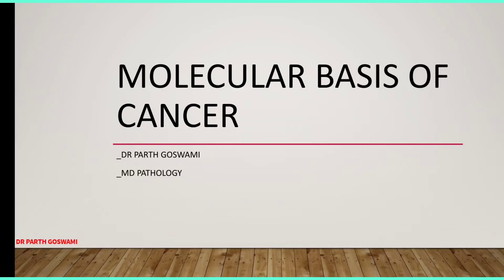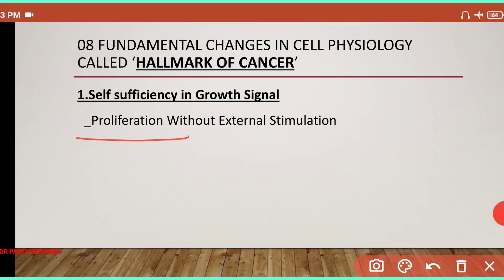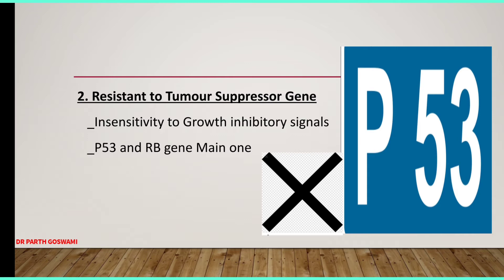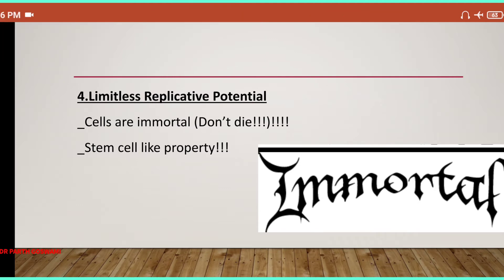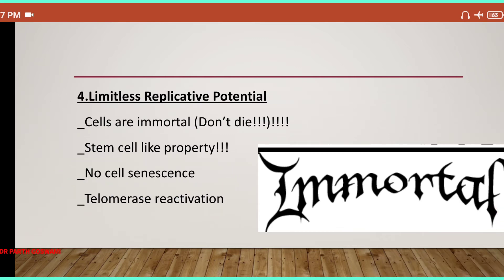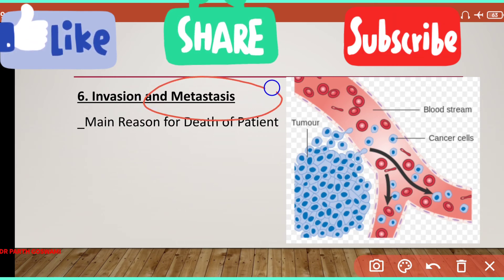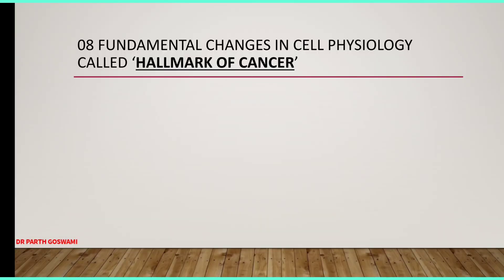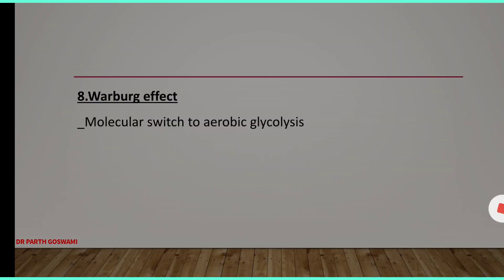Molecular Basis of Cancer || Cellular & Molecular Hallmark of Cancer || Basic Fundamentals - Outline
Hi Everyone,

This video is about Understanding Molecular Basis of Cancer formation.

It is also called Cellular and Molecular Hallmark of Cancer.

This Video include only outline - Basic fundamental Molecular Basis of Cancer.

08 Such molecular basis responsible for Cancer formation.

Each Molecular Basis of Cancer will be covered in different seperate Videos.

I have already covered P53 and Cell senescenece.

You can check playlist to see these Videos and to understand other neoplasia lectures as well.

Regards